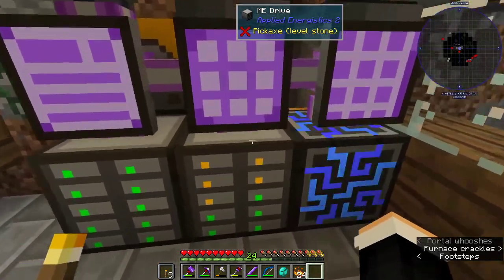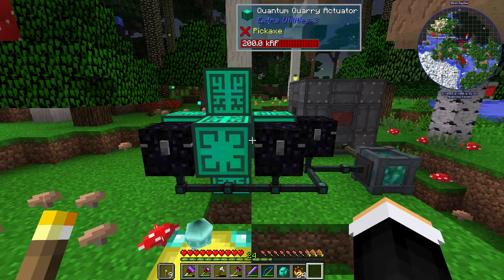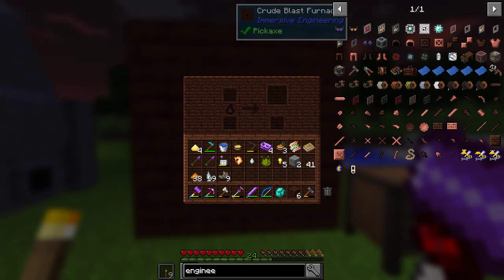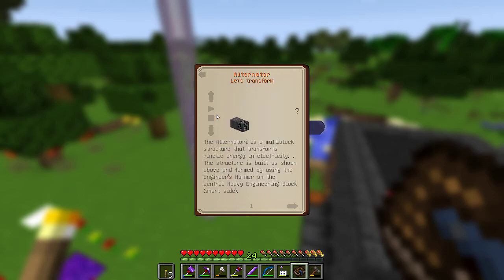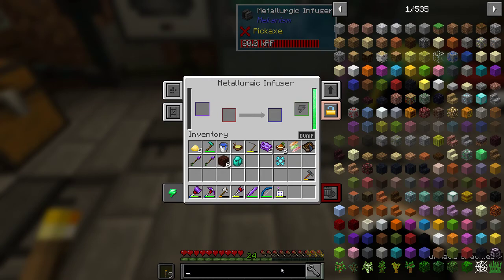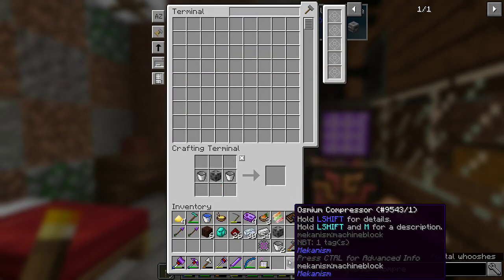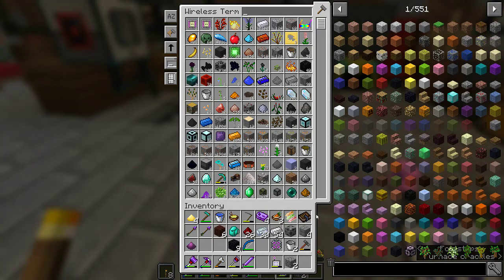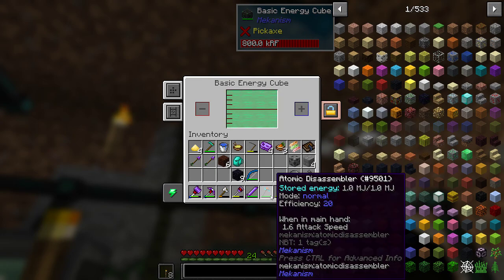The RAM Eater - Episode 1 [STREAM ARCHIVE]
Let's play some RAM Eater! The first episode was streamed on Twitch. In the future, it'll be uploaded here.